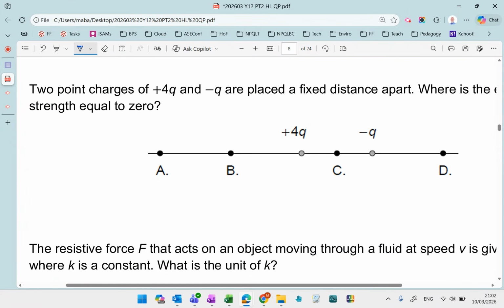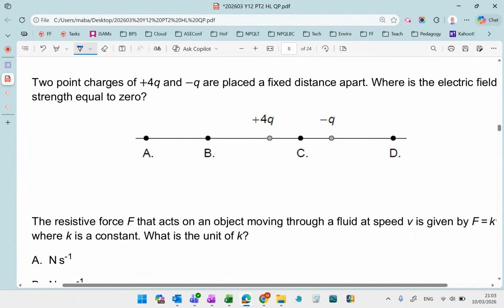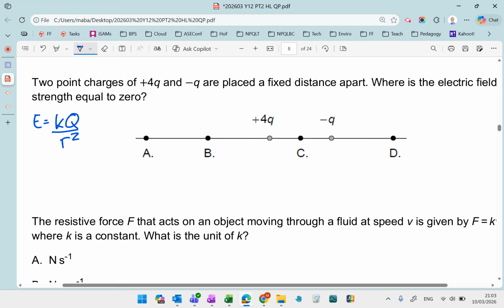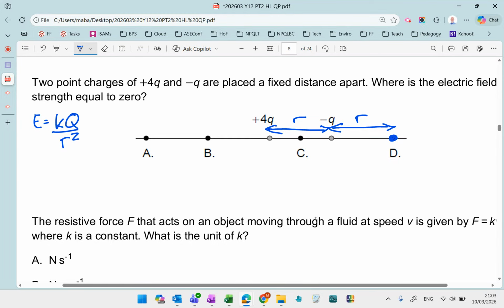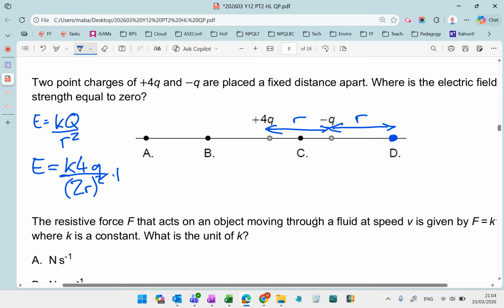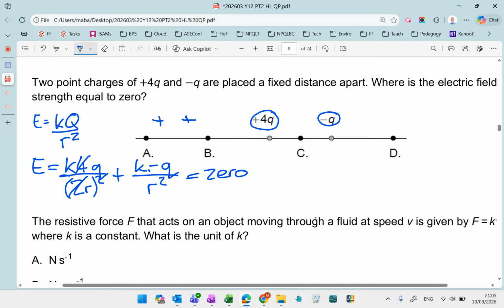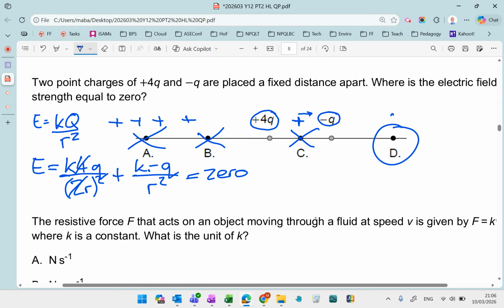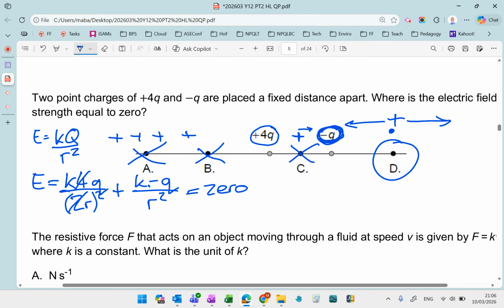03-26 Y12 PT2 Q8